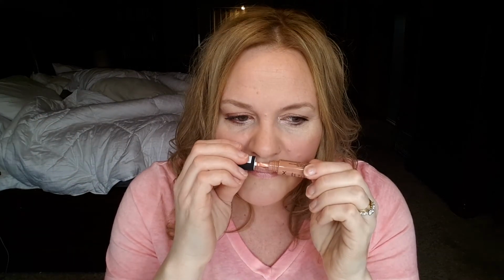Ipsy Unbagging / Unboxing | April 2018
Hi Everyone! Here's my april 2018 Ipsy bag. What did you get in your bag this month?